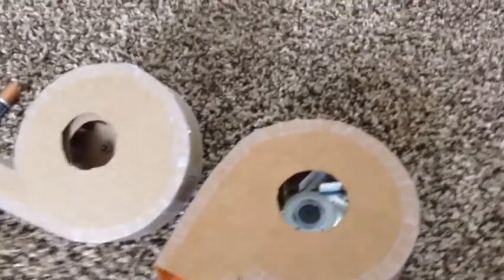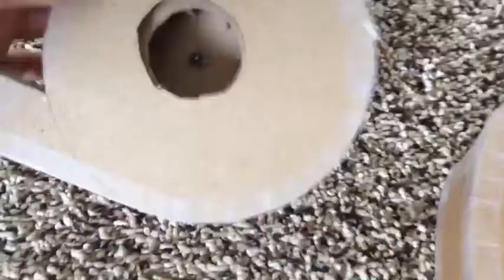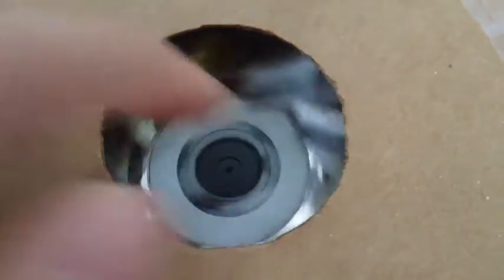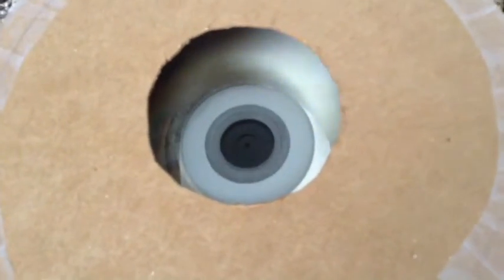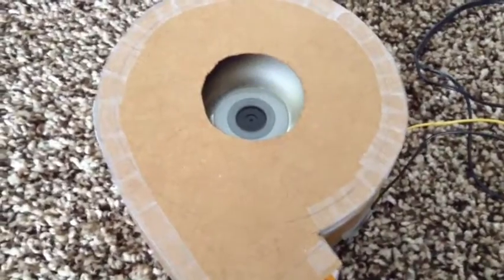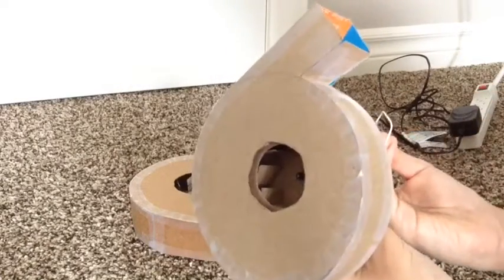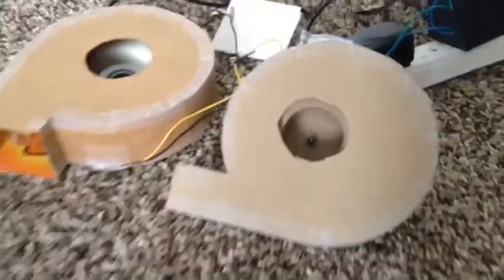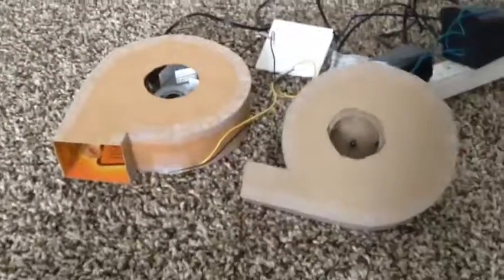Two Homemade Centrifugal Fans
Here is the video! These were only experiments at the start but I decided to keep them because they were successful projects. One of them is powered by an Intel CPU 12V Fan brushless motor while the other one is powered by a standard DIY 3 V motor. Enjoy! More videos coming soon!